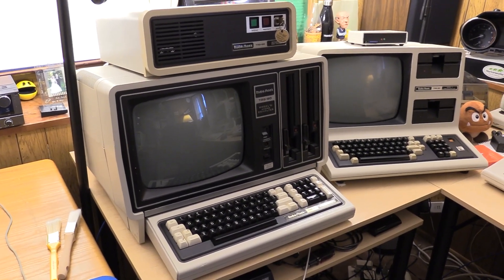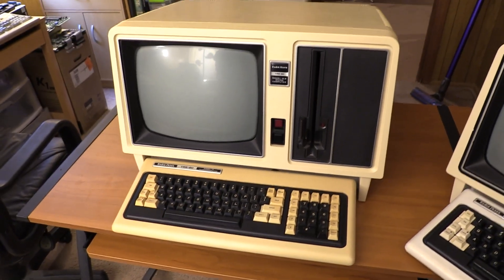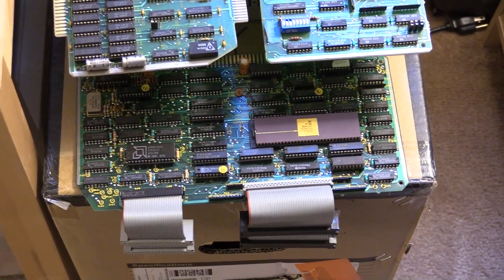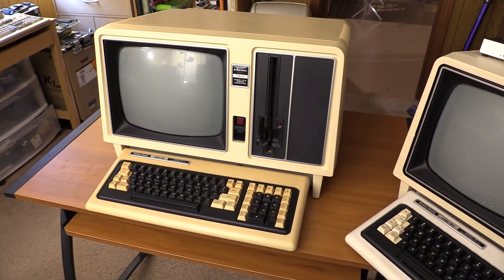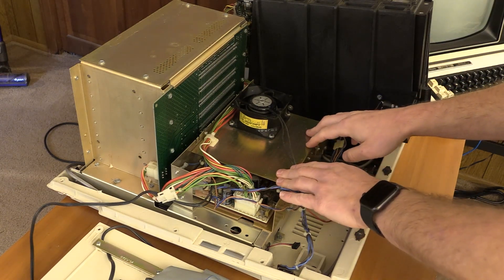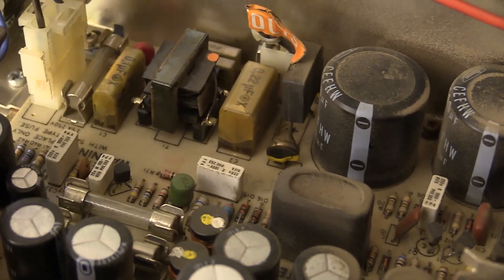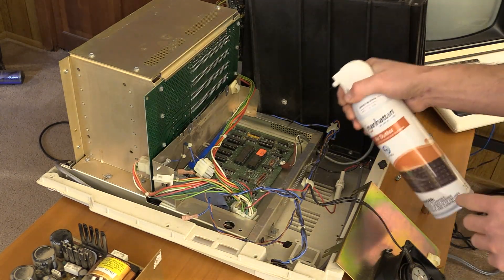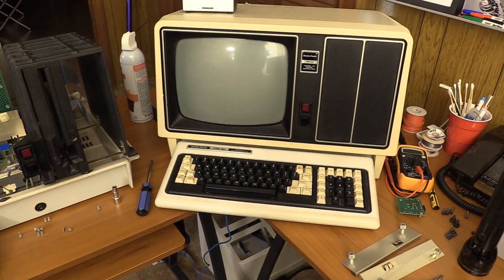TRS-80 Model 16B - Overview And Restoration - Part I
I just picked up a TRS-80 Model 16B! I look at what the system included, the expansion cards (including three-port multi-terminal card), and begin the process of restoration, including: inspecting the power supply and motherboard, discussing basic clean-up, and outlining my future plans.  This is Part I of a multi-part series.

CORRECTION: I twice refer to the hard disk interface as a Type 4 adapter.  This is incorrect; it’s a Type 2 adapter.  It essentially creates a Model III/4 bus connection in the II/12/16 line.

If you like to jump around, here's the index:
Intro (0:00)
System Overview (0:20)
Keyboard Overview and Improvements (0:44)
What I've Already Done...cleaning, etc. (1:17)
A Closer Look/Turbo-Fan Mod (2:18)
System/Expansion Cards (3:15)
Short-Term Plan (4:29)
Disconnecting the Fan and Uncovering the Power Supply (6:36)
A Look at the Power Supply (7:48)
Removing the Power Supply Unit (8:40)
A Look At The Main Logic Board (10:09)
Back to the Power Supply (10:32)
Caps on Hand and Outro (11:07)